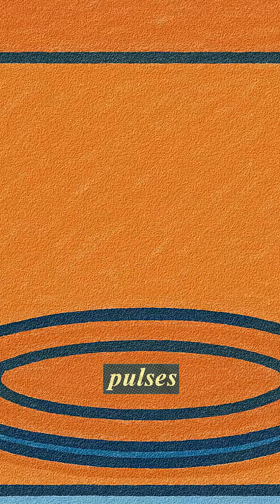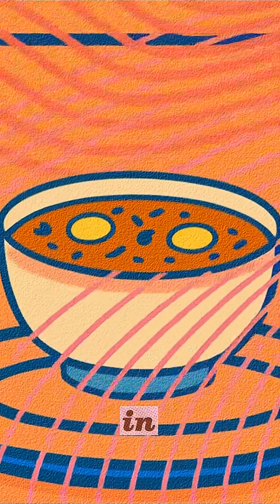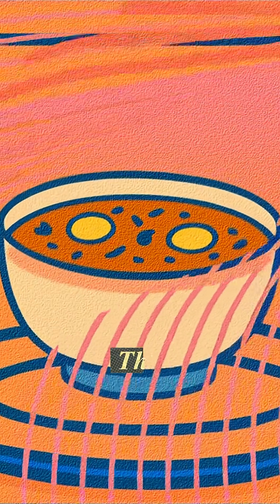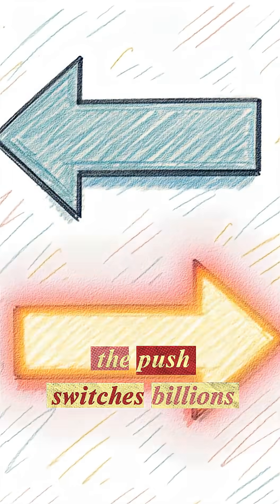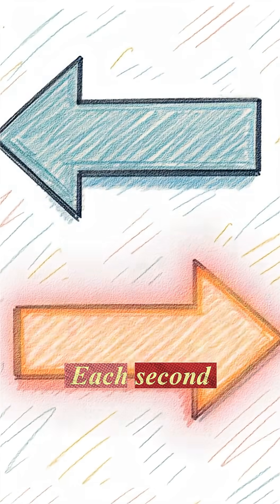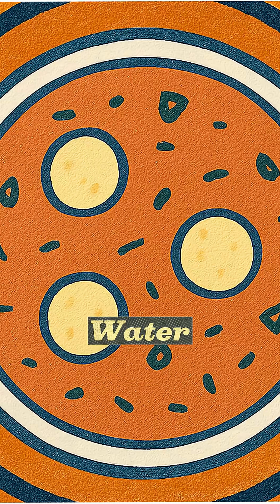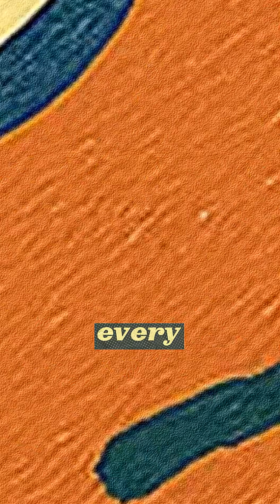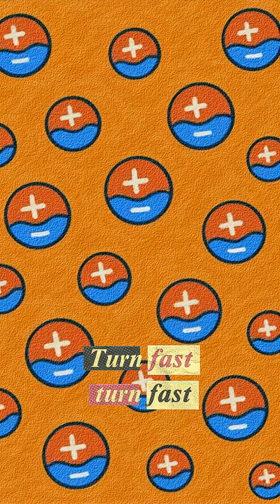How do microwaves actually heat food?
Microwaves don’t heat food from the inside out — they flip tiny water particles billions of times per second. Watch to find out more!

More science shorts to come